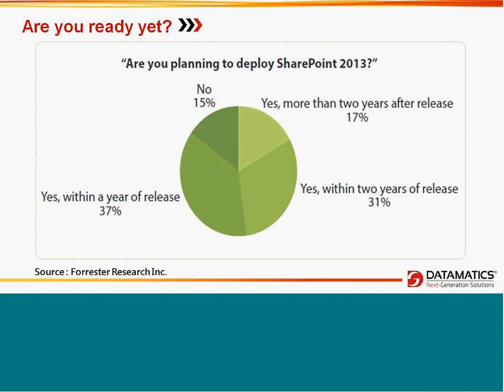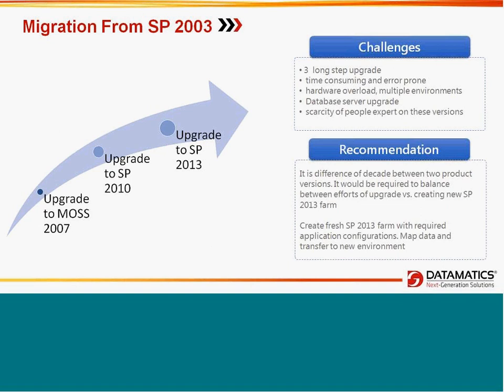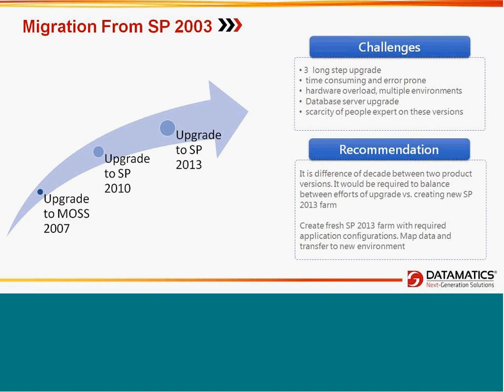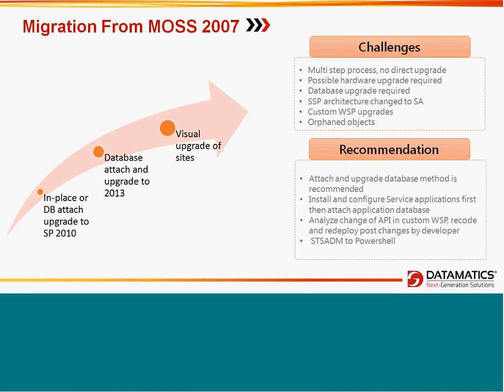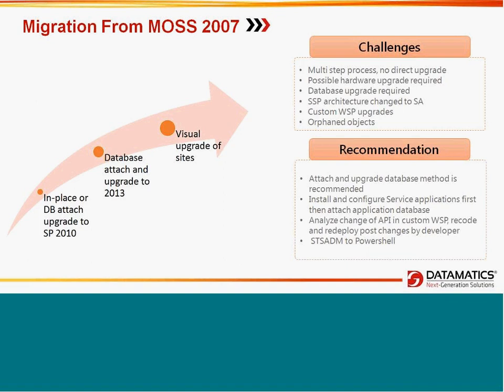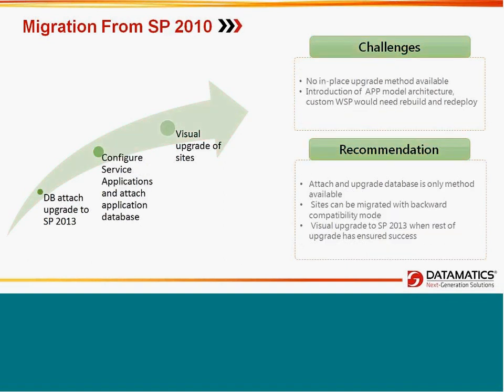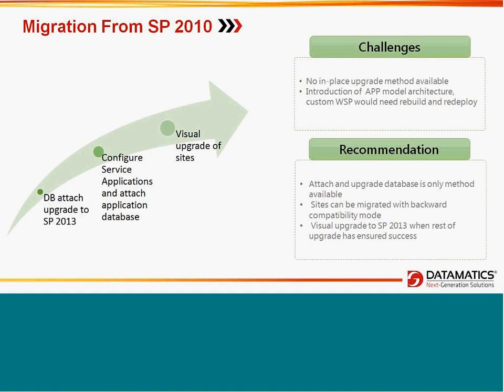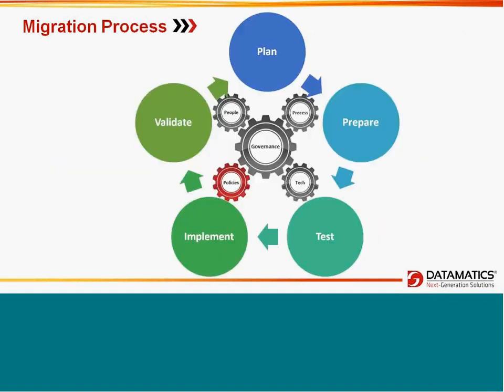SharePoint Migrations -- How to get it right (webinar)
Mobility & Social collaboration are dramatically improving the way organizations work today. SharePoint 2013 with its rich social & on-the-go features lets you do just that.